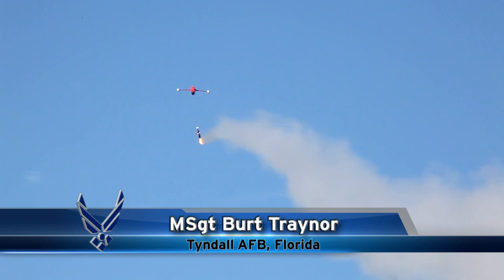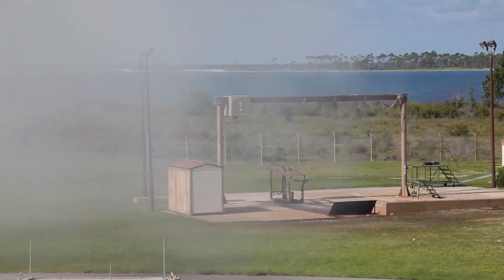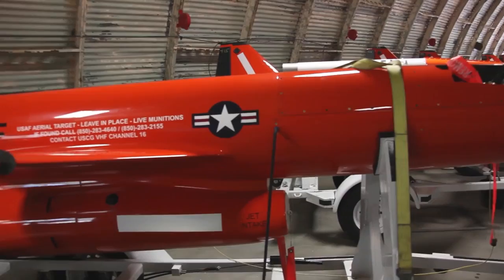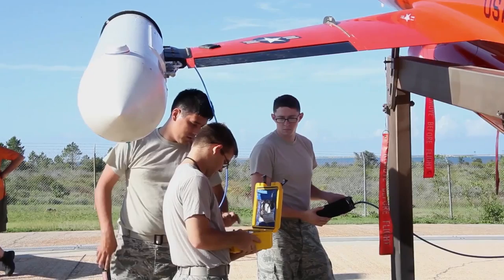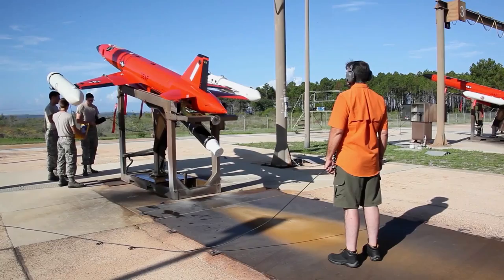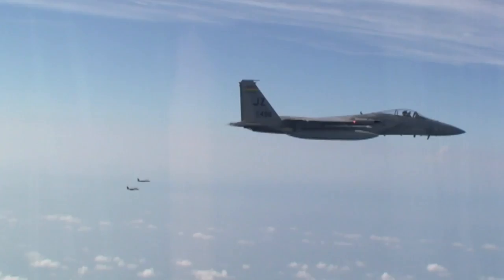BQM-167 Air Force Subscale Aerial Target Drone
A BQM-167 Air Force Subscale Aerial Target is launched from Tyndall Air Force Base, Fla. by the 82nd Aerial Targets Squadron. The drone provides a threat-representative target for the Air Force Weapon System Evaluation Program.

 Air Force Report: Aerial Target, by Kevin Miller.